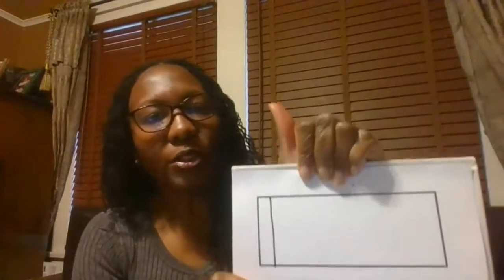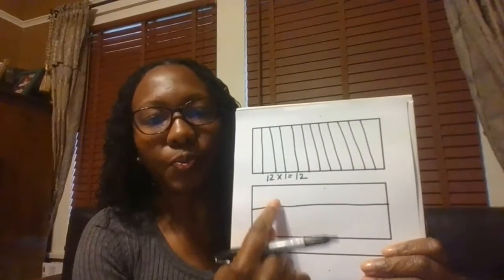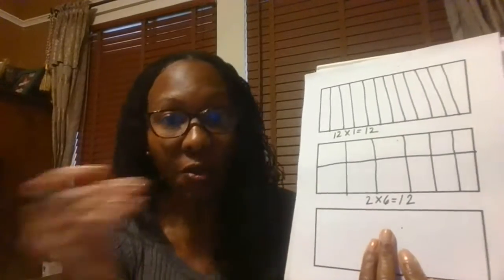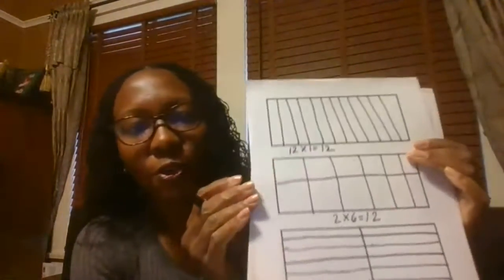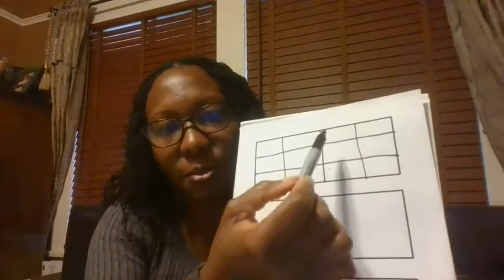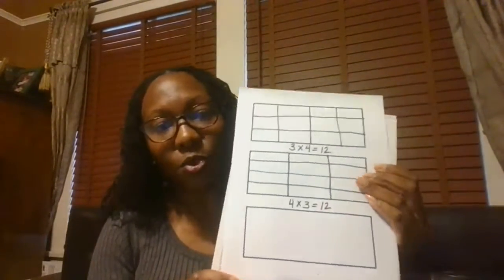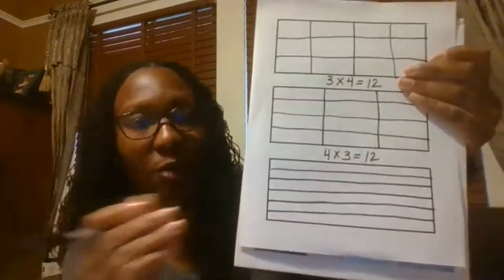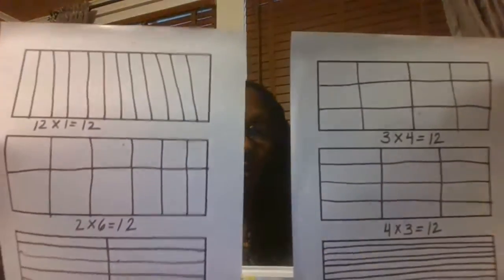Math - March 24, 2020